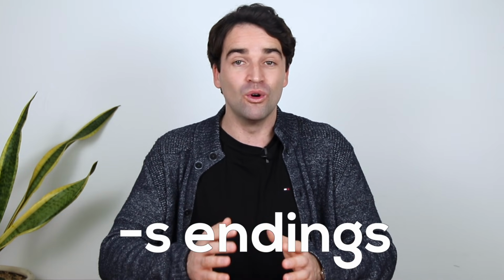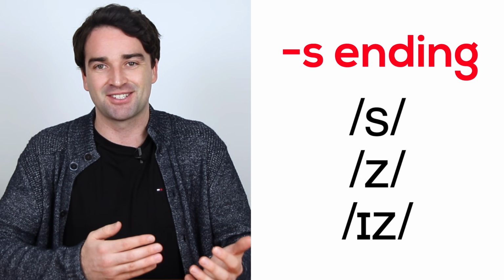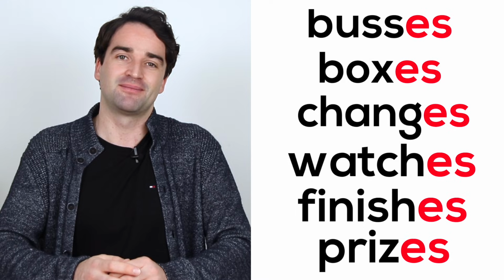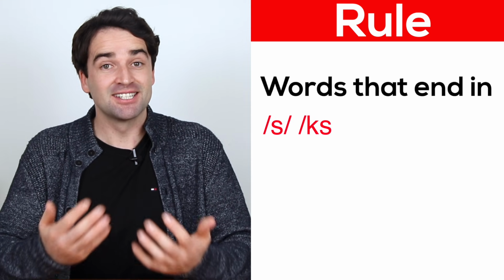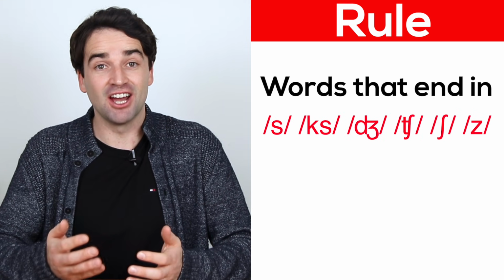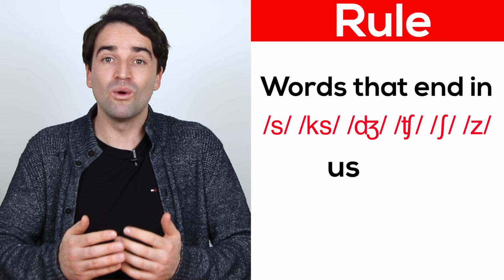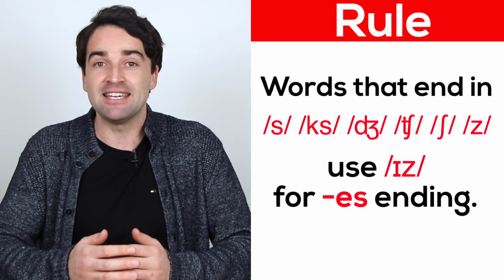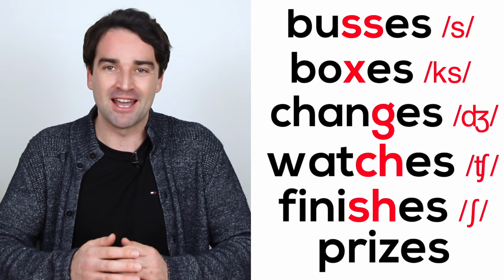How to pronounce words ending in S. /S/, /Z/, /IZ/? English Pronunciation Lesson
Learn the 3 rules for pronouncing words ending in S.

In this English pronunciation lesson you will learn how to pronounce words ending in -s  correctly. And simple rules to know whether it should be pronounced -S, -Z or -IZ.

With this video you will be able to able to improve your English pronunciation.

I hope this video helps you with your English pronunciation.

Sharing English learning lessons to help you improve your English speaking, listening, vocabulary, grammar, and much more. Thanks! :)